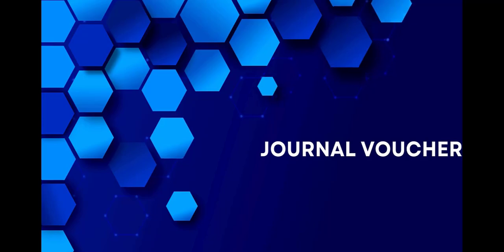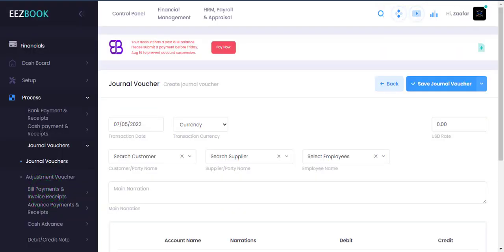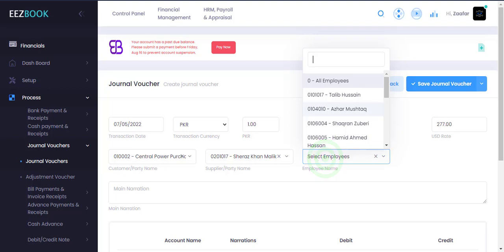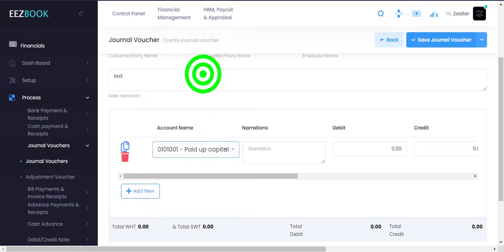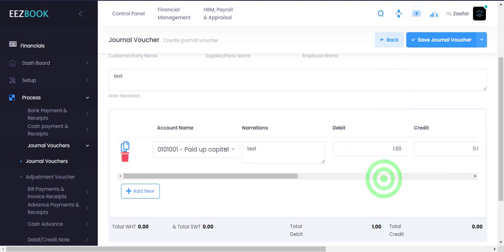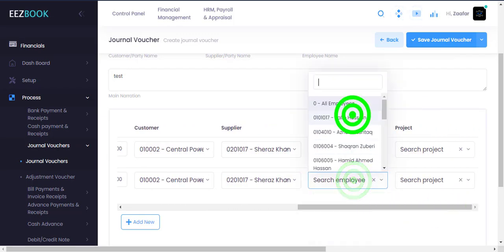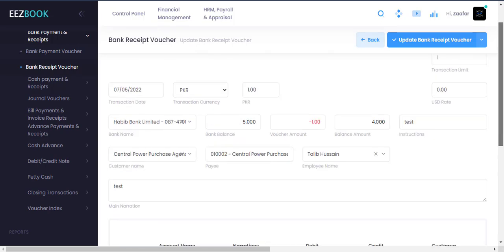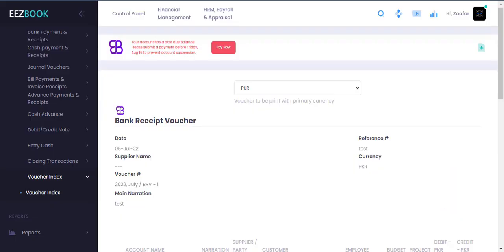How to Create Journal Voucher| Efficient Financial Management in EEZBOOK!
In this video, we will learn about Creating Journal Vouchers | Efficient Financial Management in EEZBOOK!

Effortlessly create your journal vouchers using EEZBOOK. This video will guide you through the process of setting up and creating journal vouchers in the EEZBOOK system.

In this step-by-step tutorial, you'll learn how to:

to the Journal Voucher section in EEZBOOK.
• Add and configure journal voucher types and details.
• Customize voucher processing policies based on transaction types and financial procedures.
• Track and review journal vouchers efficiently.
• Manage voucher approvals, rejections, and adjustments seamlessly.
• Generate reports on journal vouchers for financial analysis and compliance.

This video is perfect for anyone who needs to:
• Set up comprehensive journal voucher management structures.
• Ensure accurate tracking and processing of financial transactions.
• Streamline financial processes related to journal vouchers.
• Maintain a secure and organized journal voucher management system in EEZBOOK.

Follow along and simplify journal voucher management in EEZBOOK!